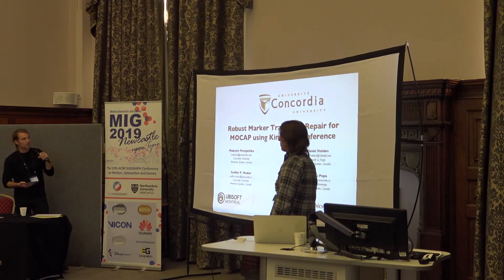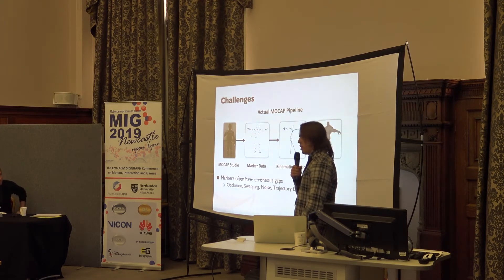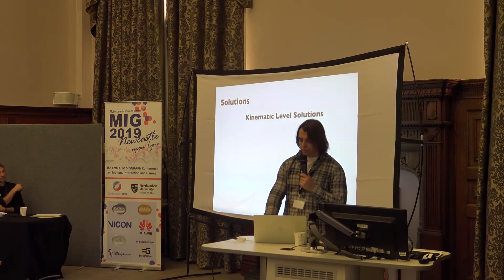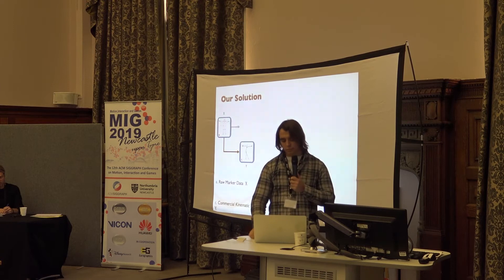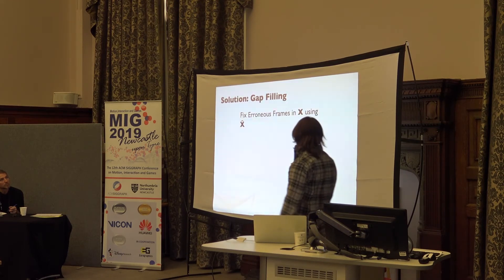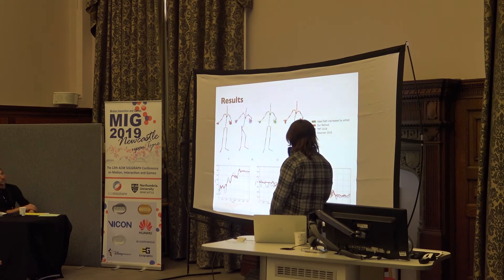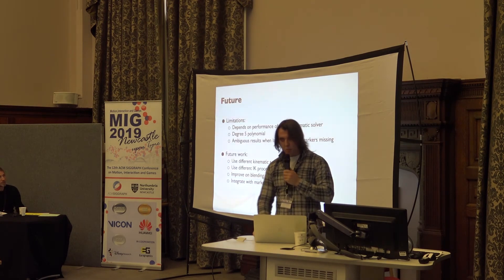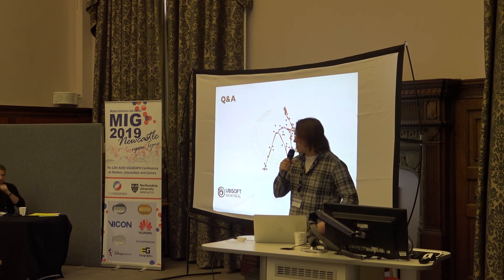MIG 2019 Day1-09 Robust Marker Trajectory Repair for MOCAP using Kinematic Reference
By Maksym Perepichka (Concordia University), Daniel Holden (UBISOFT), and Tiberiu Popa (Concordia University)